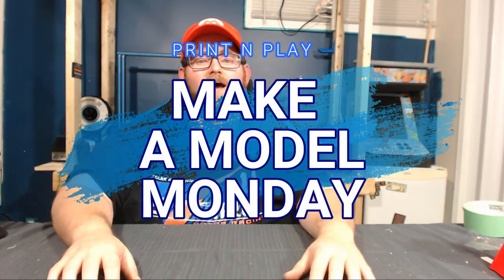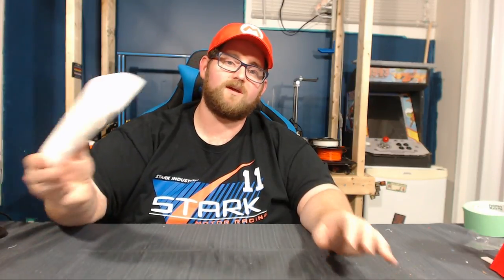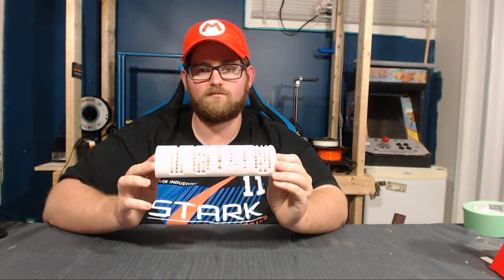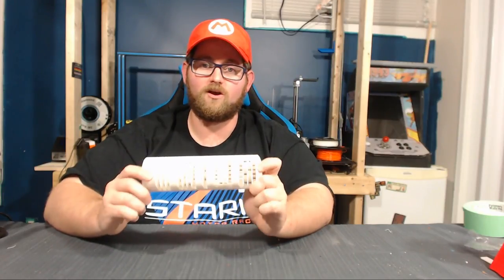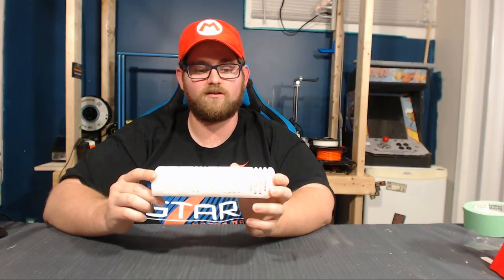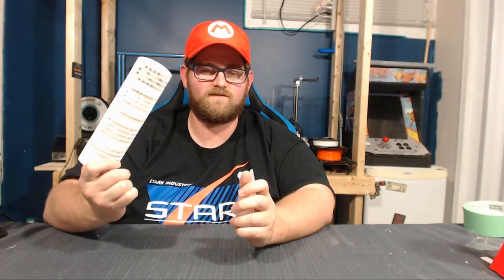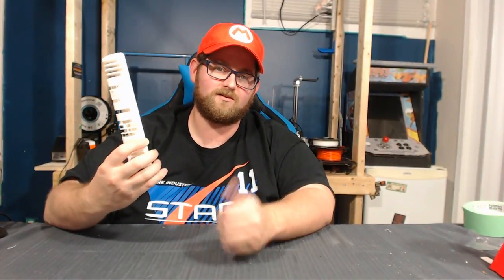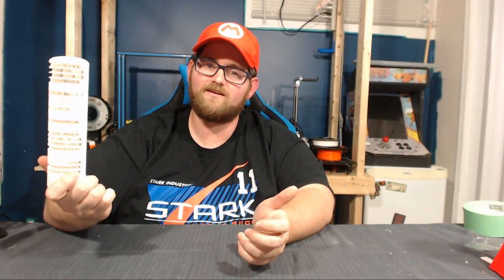Make A Model Monday - The Digital Sundial - Does it Work?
This entire thing seems to work on sun powered magic, but its pretty darned impressive! If you want your own, check out this thingiverse link!